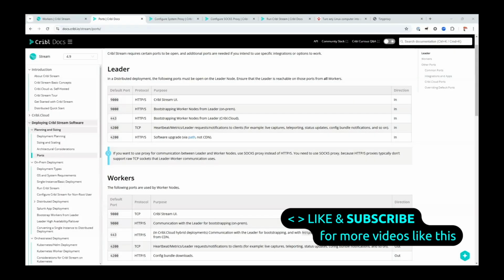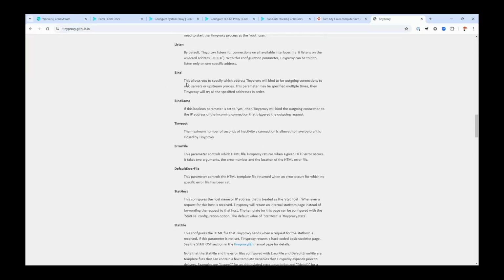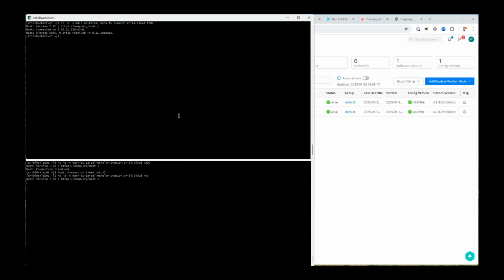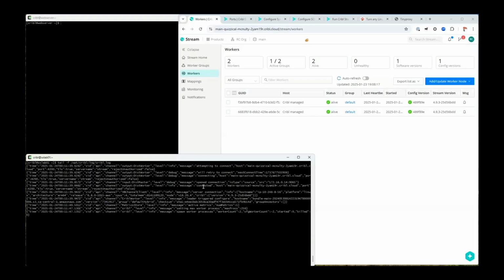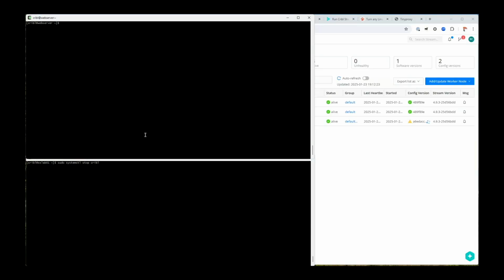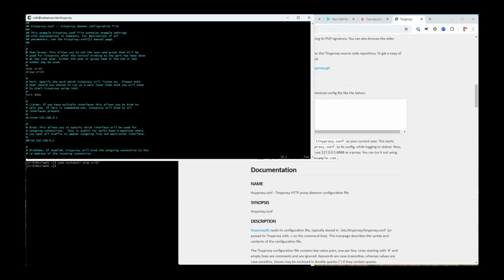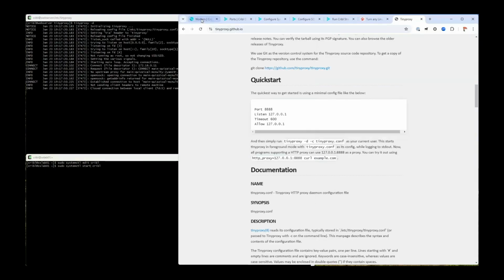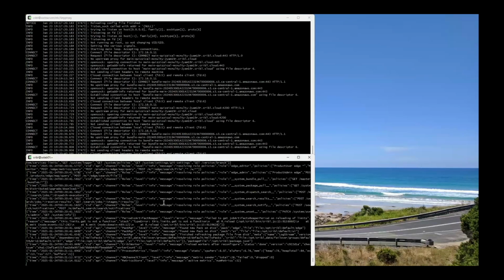How to Setup HTTP/S & SOCKS Proxies to Use Cribl Cloud on Restrictive Networks (Walkthrough)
This “office-hours” style will demonstrate how Cribl customers with restrictive network and proxy policies can use proxies with the Cribl Cloud environment, including Cribl Stream. We’ll show you how to configure and use a simple SOCKS and HTTP/S proxy, including actually deploying an example proxy. And a bonus use case will get explored about how to use Cribl Workers as the proxies for Cribl Edge agents.

*Chapters:*

00:00: Overview: Using HTTP/S and SOCKS Proxies with Cribl Cloud
00:23: Requirements and Cribl Docs Pages for Setting Up the Proxy Connection
02:11: SOCKS5 / Tinyproxy Overview
04:35: Proxy and Worker Node Overviews and Connectivity
05:44: Configuring the Worker to Use the SOCKS Proxy
06:58: What happens When the Worker Does't Have HTTPS Access to the Leader
09:24: Installing and Configuring Tinyproxy
10:27: Configuring the Worker to Use the HTTPS Proxy
13:59: Verifying Worker Connectivity and Updating the Worker System Process
16:39: Testing the Connection with a New Deployment Bundle
17:42: Closing Notes
18:46: More Info

*Key Cribl Docs to Reference:*

- Cribl Docs - Stream - “Setting Up Cribl Stream / On-Prem Deployment / Run Cribl Stream - Using systemd / Persisting Overrides”:

*Additional Cribl Resource Links:*